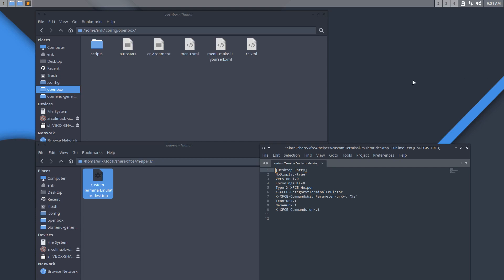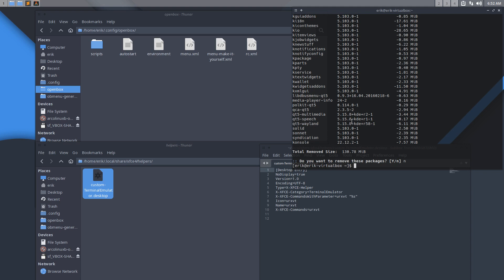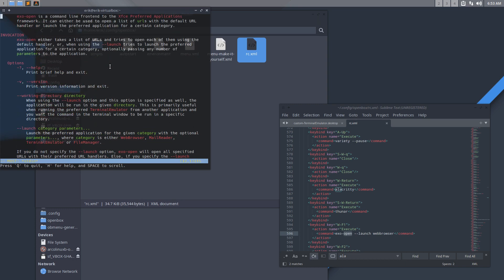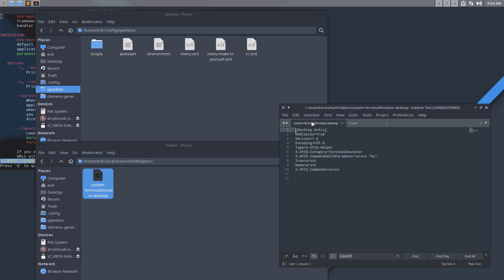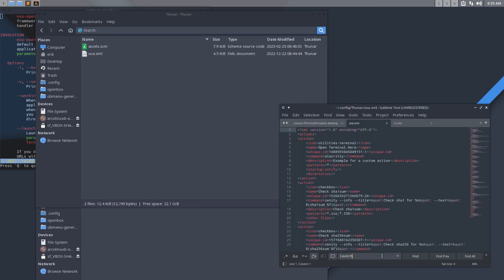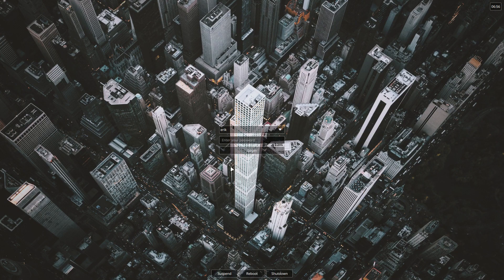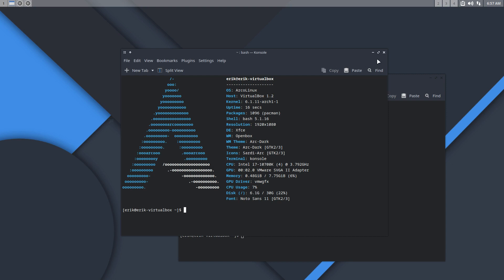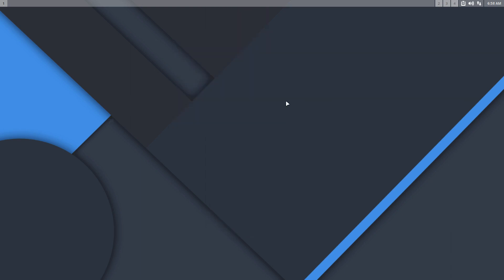ArcoLinux : 3313 Openbox - changing the default terminal to konsole from Plasma or anything else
workflow video